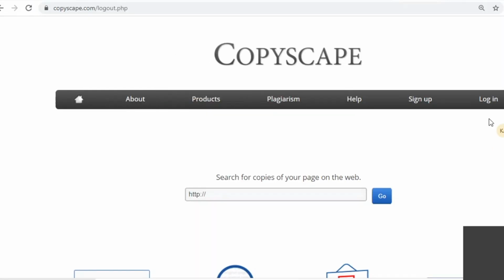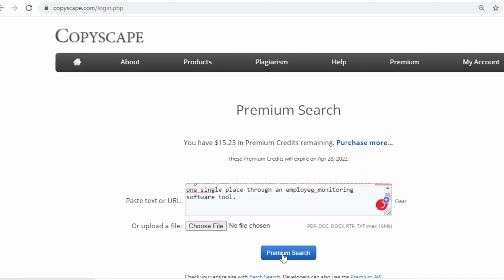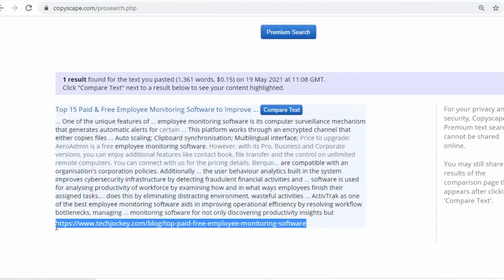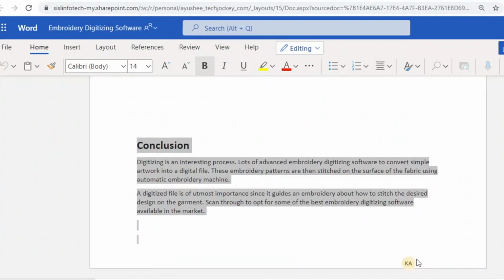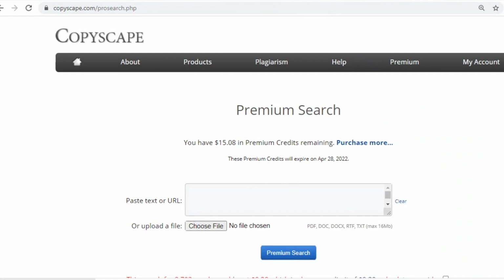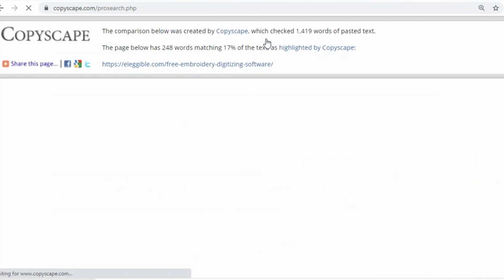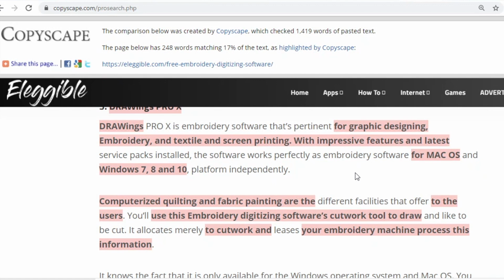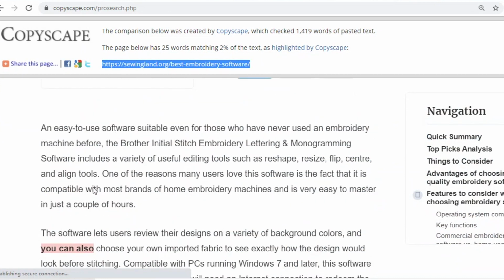What is Plagiarism? How to Check Plagiarism? | Plagiarism Checker Software | Techjockey.com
What is Plagiarism detection tool in simple words? Plagiarism by the dictionary, means “copying another person’s words and pretending that they are your own”. Plagiarism is not considered as a major crime but may fall under the category of copyright infringement in some cases and is a major concern for educational institutions and publishing companies. Due to these reasons, there has been an increasing demand for plagiarism checker software.

Is Plagiarism a Crime in India?

Plagiarism is an offense against any author whose content has been used by others as their own. It is an unethical conduct that can make or break the search engine performance of any webpage, articles, product page, etc. If you are writing on your own, you can guarantee the authenticity of your content. But what about the times when you have to depend on another writer?

How Effective are Online Plagiarism Checkers?

It is impossible to check manually if your writer has copied the content from somewhere else or it is written by himself. This is where you should use a plagiarism detection tool. Plagiarism detection tool is extremely essential for writers, students, teachers, and business owners, who want to use original and authentic content for their projects. Online plagiarism detection is a tool that checks if the content is authentic or not